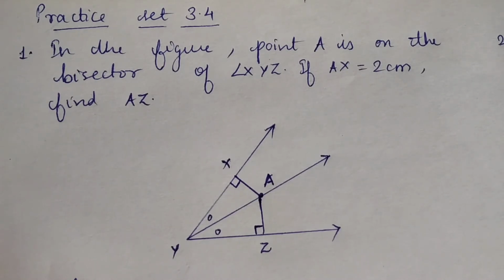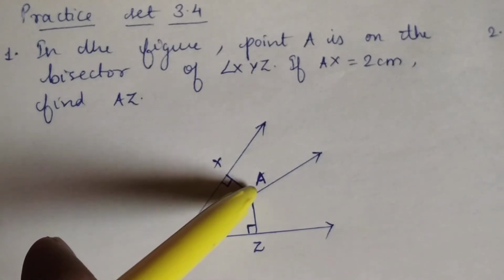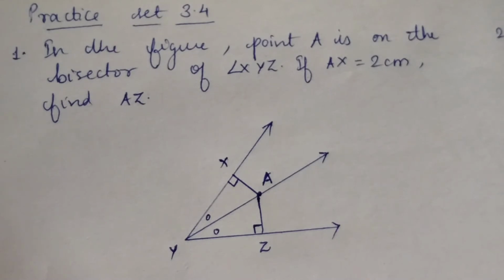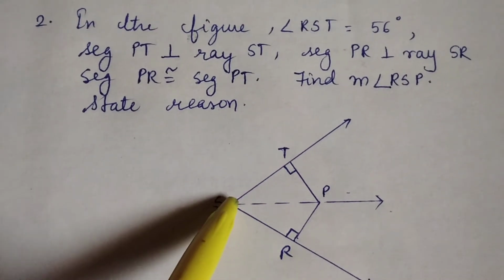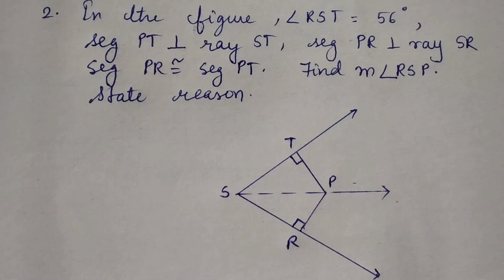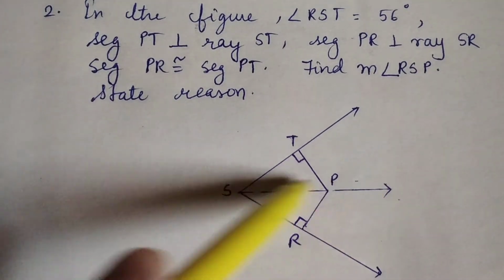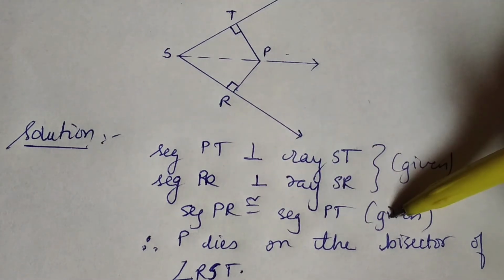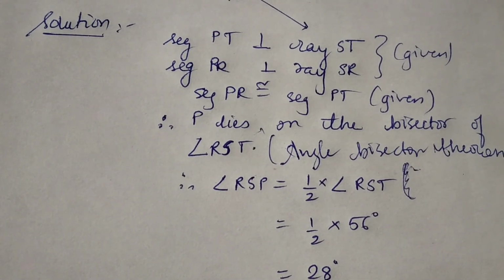Class 9| Maths 2| Chp. 3 Triangles| P.S 3.4 | Part 1| Sums based on angle bisector theorem